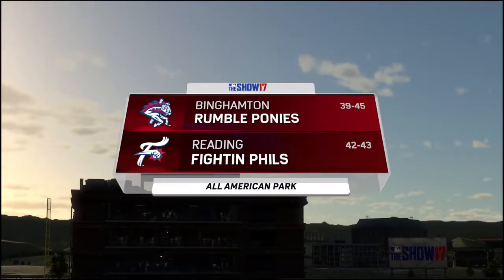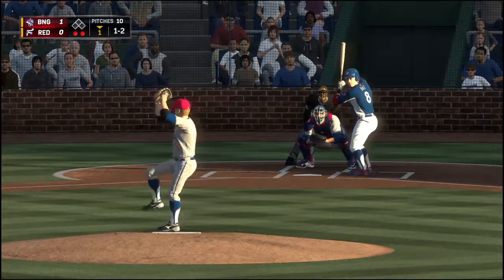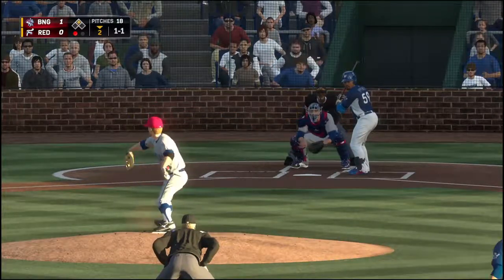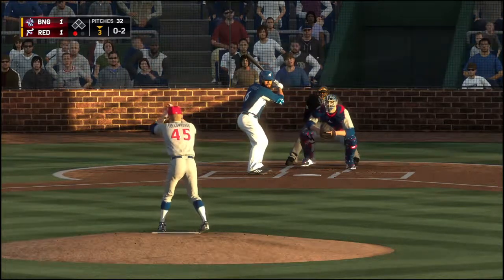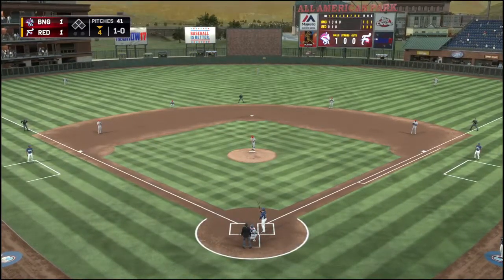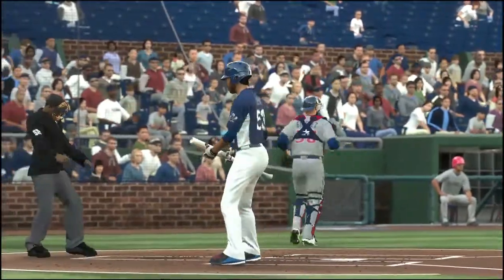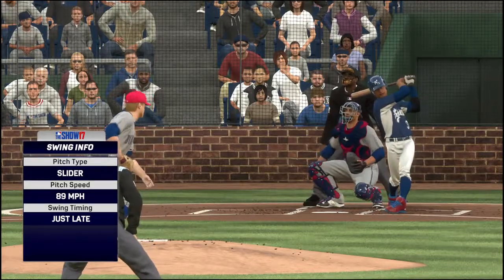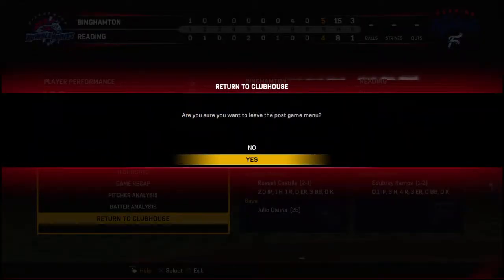MLB The Show 2017. Binghamton Rumble Ponies @ Reading Fightin Phils. July 11, 2019.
On what may be his last start before the All-Star Game, Daffy Yellowhorse works to keep on the recent pace.

He is crediting his recent better performance to his hitting coach, Ryan.